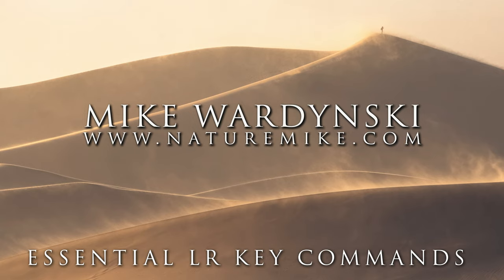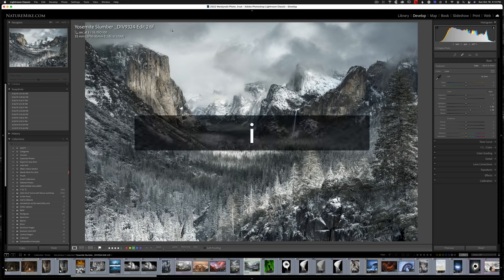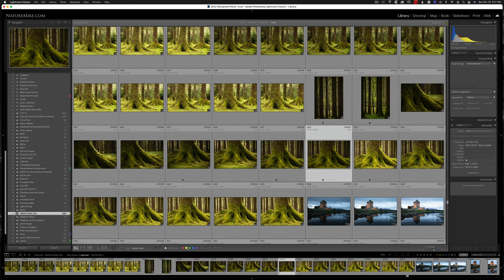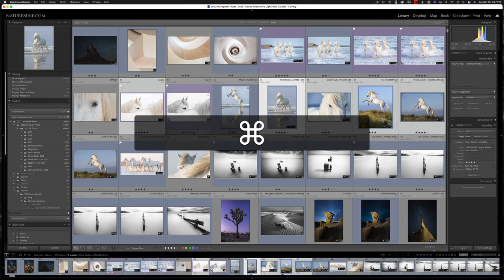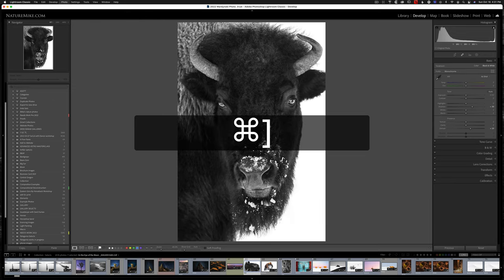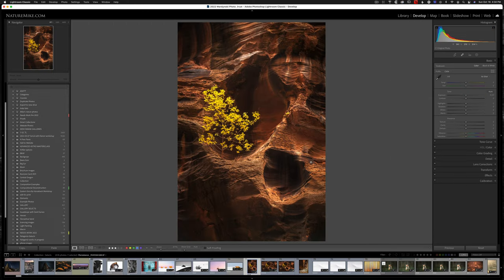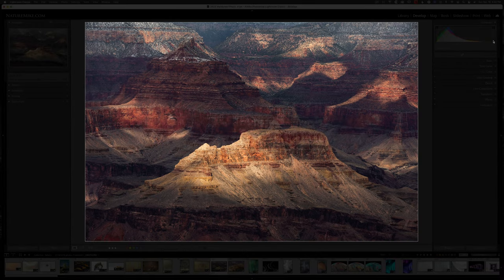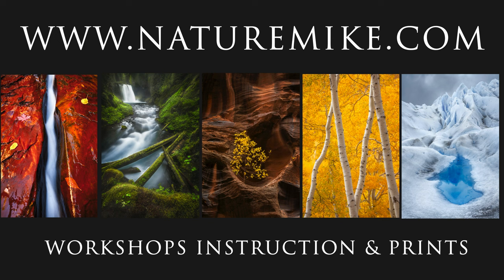Essential Keyboard Shortcuts for Lightroom Classic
Learning keyboard shortcuts in Lightroom doesn't have to be difficult. The easiest way to learn shortcuts is a few at a time. In this video I will start off with some of the easiest and most useful keyboard shortcuts that you can use to speed up your Lightroom Classic workflow.  I'll start off with some great Library Module shortcuts and then transition to some very useful Develop Module shortcuts.

Learning keyboard shortcuts can be intimidating but it doesn't have to be. I suggest watching this video and making notes of the keyboard shortcuts that you think will help you the most in your particular workflow. Keep that note next to your computer when using Lightroom and use it as a cheat sheet in case you get stuck.

MAC KEY COMMANDS
THE BEST KEYBOARD SHORTCUTS TO KNOW WHEN USING LIGHTROOM CLASSIC

TOP 3 KEYBOARD COMMANDS
D - Toggles the Develop Module
E - Toggles the Loupe view in the Library Module
G - Toggles the Grid view the Library Module

VERY USEFUL KEY COMMANDS
I - Toggle the info view in Develop or Library
T - Toggles the tool bar on and off
F - Toggles fulls screen mode on and off
R - Crop Tool
L - Cycles through lights out modes
B - Add or remove selected photos from quick collection or target collection
N - Opens Survey Mode (For comparing multiple photos together
Y - Opens compare mode (for comparing before and after images or two separate images together)

ZOOM & ORIENTATION
Space Bar - Zoom in and out
Command [ - Rotate image counter clockwise
Command ] - Rotate image clockwise

RATINGS, FLAGS & COLOR LABELS
0 - Remove star rating
1 through 5 - Star ratings 1,2,3,4,5
6 - Red Label
7- Yellow label
8 - Green label
9 - Blue label
P - Add pick flag
X - Add reject flag
U - Remove all flags

DEVELOP MODULE KEY COMMANDS
V - Toggle between color and black and white
\ - Toggle between before and after view
O - Cycles through different crop overlays when in the crop tool
H - Hide and show overlays (useful in crop and masking modes)
M - Toggles the linear gradient tool
Shift + M - Toggles the radial gradient tool
K - Toggle the brush tool
Q - open healing brush tool
[ - Decrease brush size
] - Increase brush size
Shift [ - decrease brush feather
Shift ] - Increase brush size
Command ? - Shows keyboard shortcut cheat sheet for Library or Develop module

ZOOM & ORIENTATION
Control [ - Rotate image counter clockwise
Control ] - Rotate image clockwise

0 - Remove star rating
1 through 5 - Star ratings 1,2,3,4,5
6 - Red Label
7- Yellow label
8 - Green label
9 - Blue label

[ - Decrease brush size
] - Increase brush size
Control ? - Shows keyboard shortcut cheat sheet for Library or Develop module